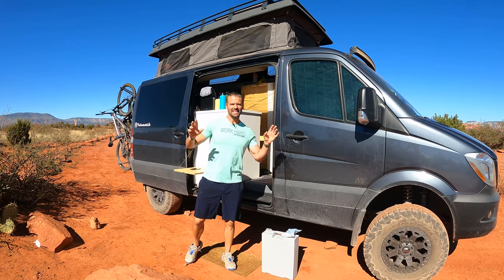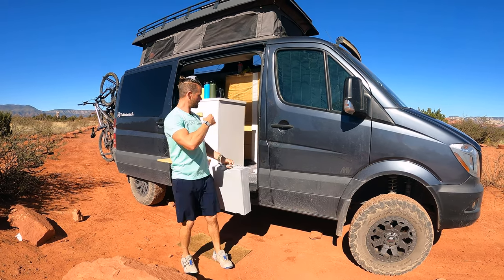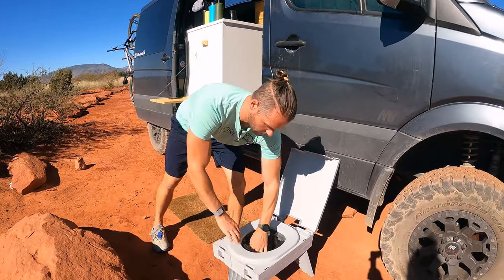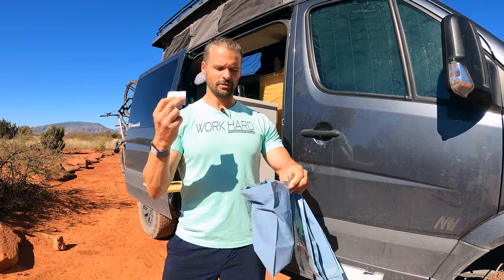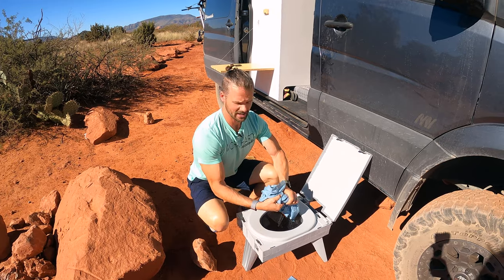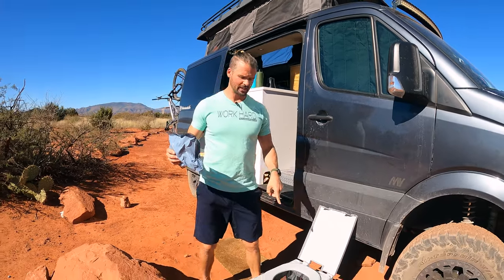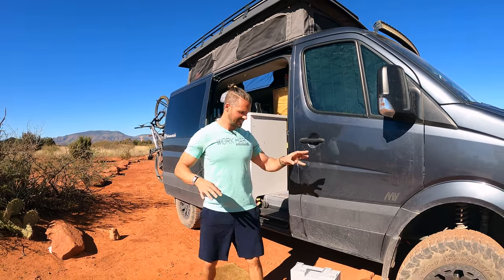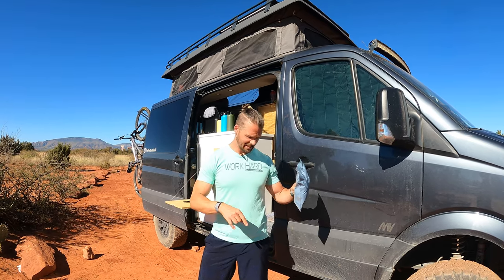Never Get Caught Without a Bathroom Again: Cleanwaste Go Anywhere Review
In this review, we take a look at the Cleanwaste Go Anywhere Portable Toilet, the perfect solution for those moments when you need a bathroom but there's none in sight. We'll explore the features of this innovative portable toilet, including its ease of use, durability, and convenience. With the Cleanwaste Go Anywhere, you'll never have to worry about finding a bathroom again, whether you're camping, traveling, or just out and about. Watch the video to learn more and see our honest review of this must-have portable toilet.

Timestamps
00:00 Start
00:33 Weight of toilet
00:43 How we use it
00:57 Where we store it
01:16 How to dispose of your waste
01:36 How the toilet works
02:04 Where you GO, bag system
02:48 Step by step how to use
03:45 What to do when you're done going
04:03 Where to store used bags
04:37 How to close the toilet for storage
05:53 The situations we use this toilet in
06:48 Do we recommend it?